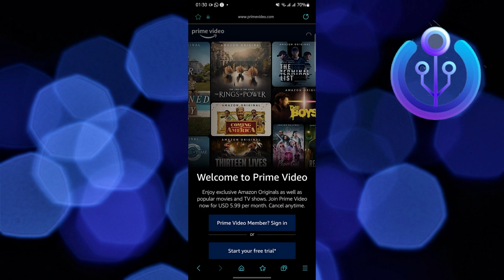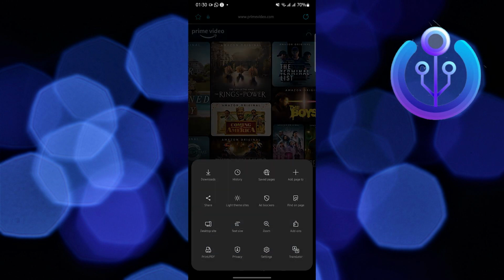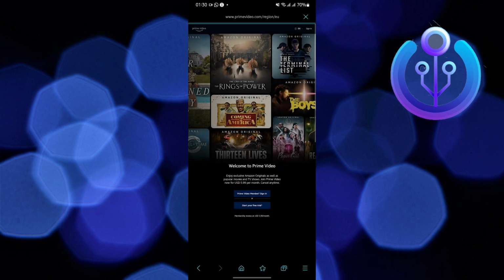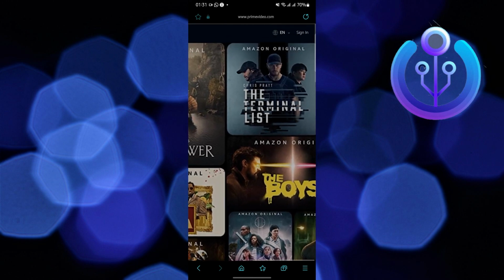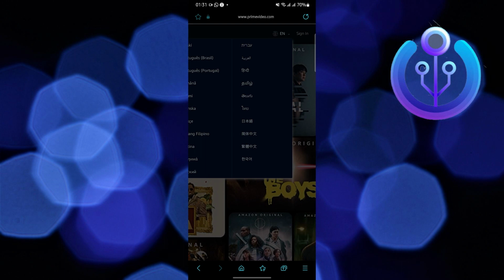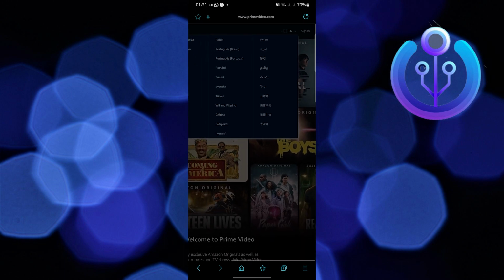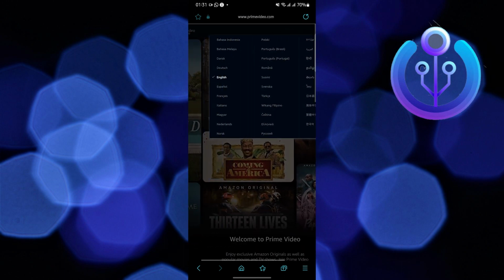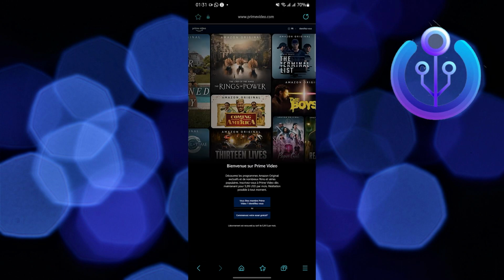How To Change Amazon Prime Video Country (Easy)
In this tutorial, you will learn How To Change Amazon Prime Video Country in easy steps by following this super helpful tutorial to get a solution to your problem!!